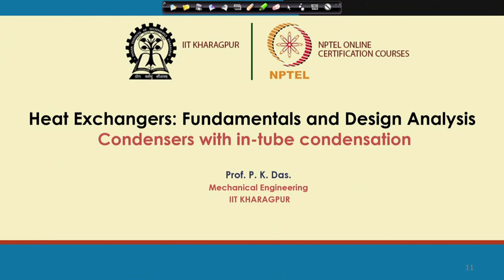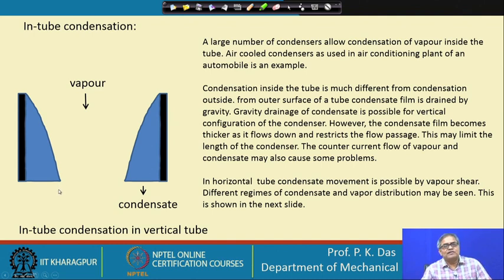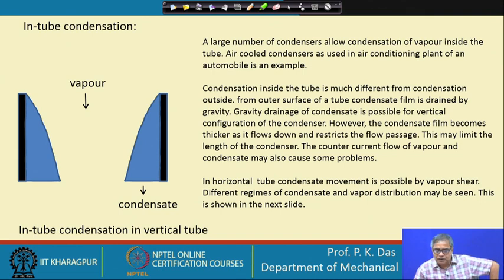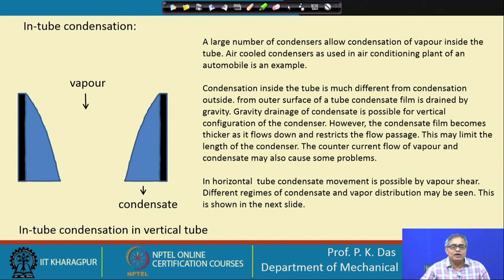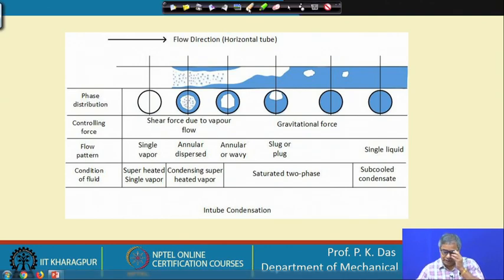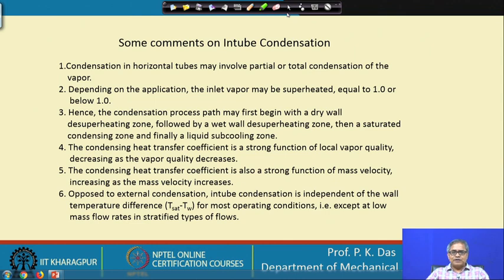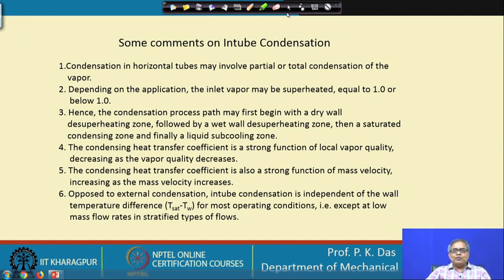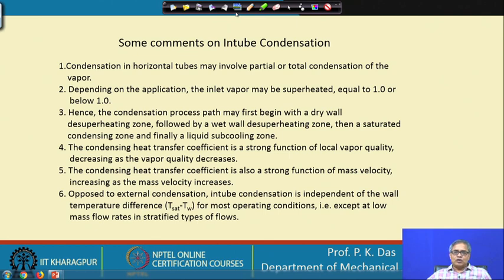Lecture 42 : In tube condensation